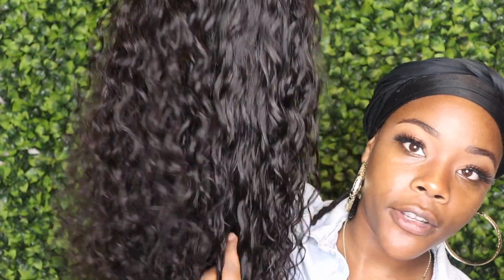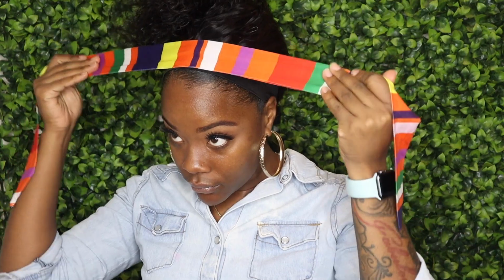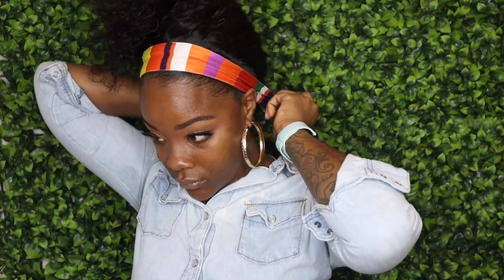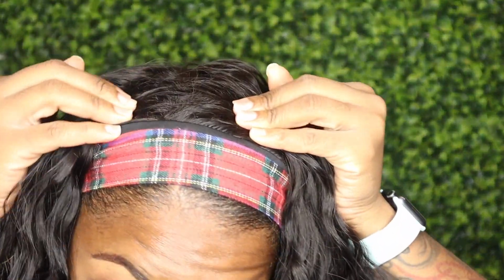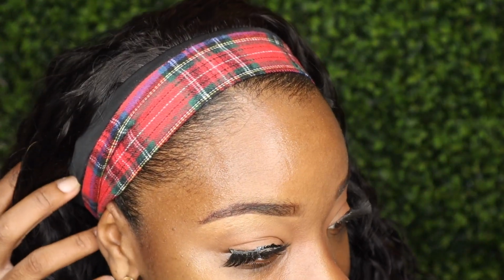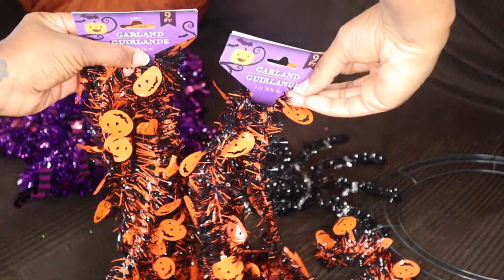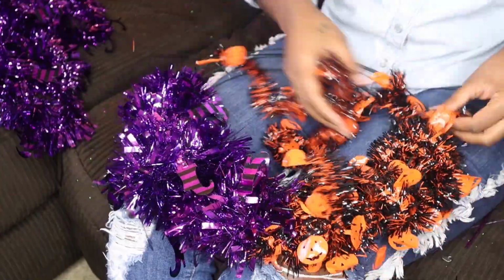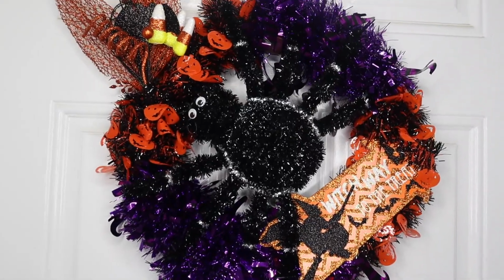PT 2 | $7 DIY HALLOWEEN WREATH X HEADBAND WIG FT ALI BEAUTYFOREVER | THROW ON & GO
Wreath details
(10 mins to make)

-wire wreath - $1 dollar tree
-garland (4) - $1 ea dollar tree
-sign - $1 dollar tree
-fuzzy wire - $1 dollar tree

Pt 1 video (hair and more detail wreath

Hair Details: Brazilian Water Wave headband wig 24 inches

No glue? New arrival easy install wig we must

New!!! Arrival ombre and 99J Wigs